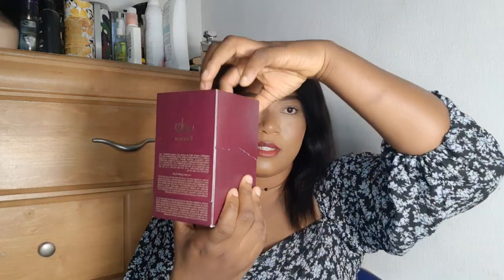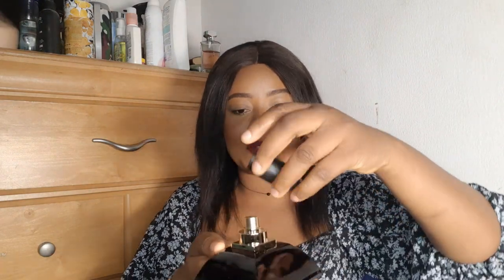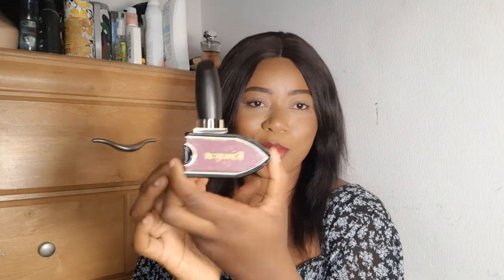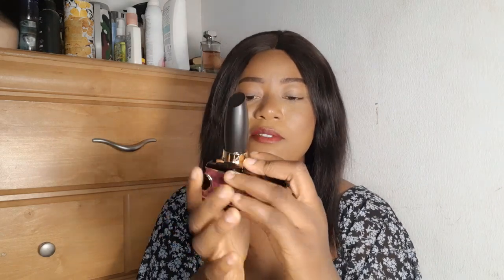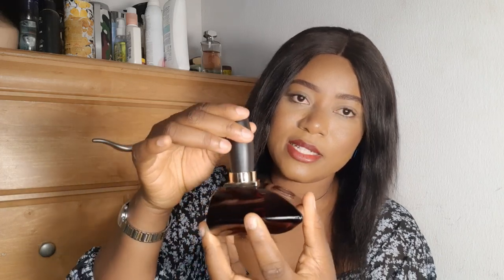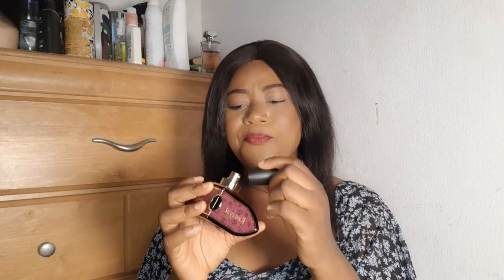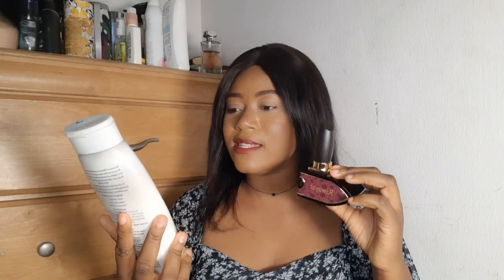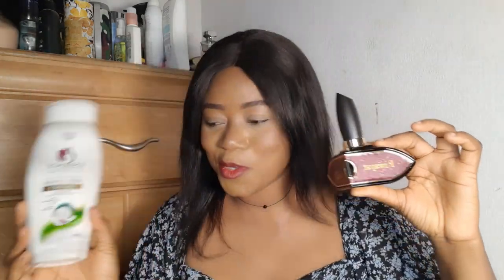AFNAN RIWAYAT FLORALE UNISEX PERFUME REVIEW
todays review is on an Afnan perfume review called Riwayat Florale. it is a fruity, floral, woody perfume that is unisex. it is an addictive perfume that you would want to use on and on and on and on. trust me.